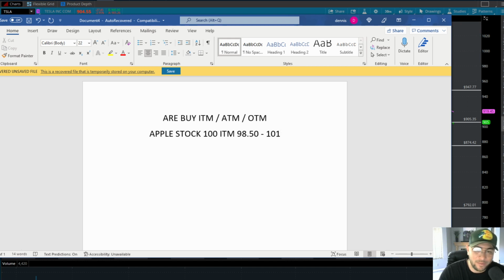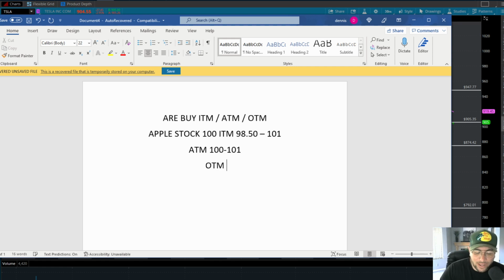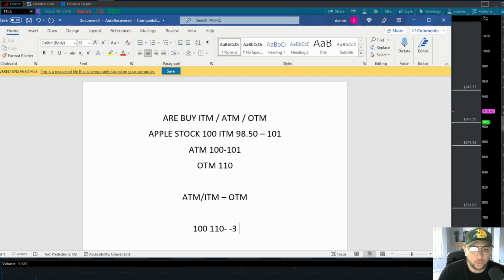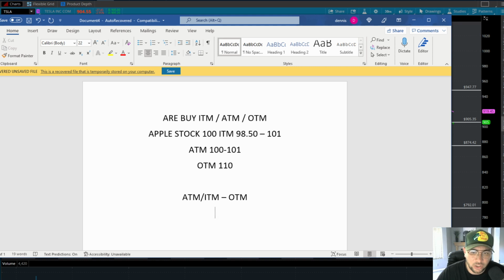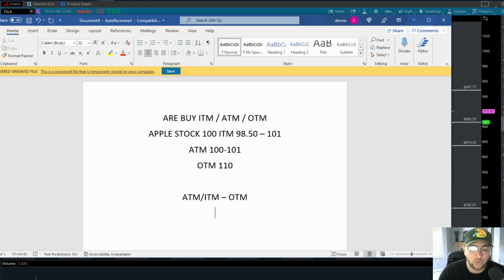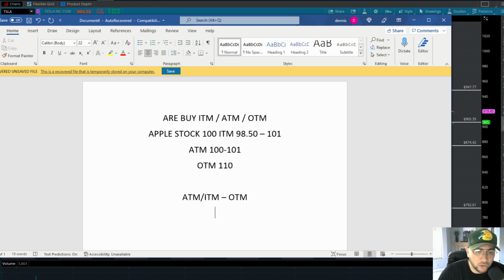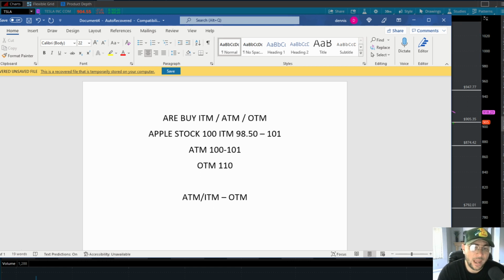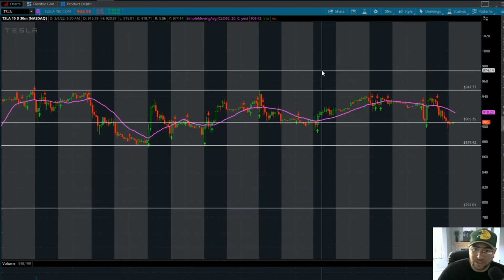DAY TRADING | OPTIONS SHOULD I BUY IN THE MONEY VS OUT OF THE MONEY CONTRACTS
DAY TRADING OPTIONS WHAT IS IN THE MONEY VS OUT THE MONEY OPTIONS CONTRACT

Daytrading tips for beginners on how to learn how to day trade from home trade stocks like $tsla $qqq $aapl $amzn $amc $gme nvda $amd $sofi best tips for trading options and how much day traders actually make.